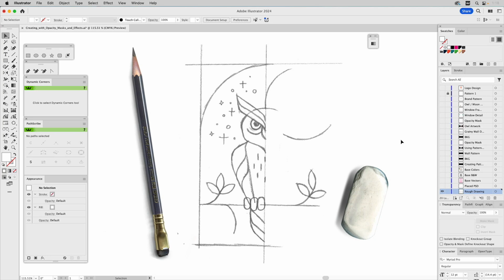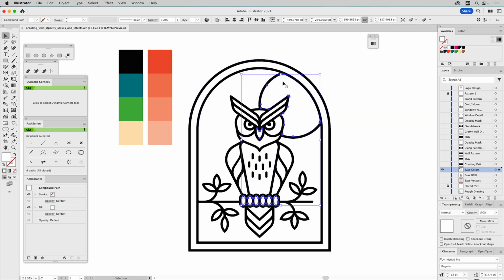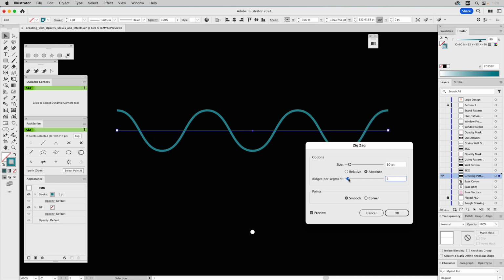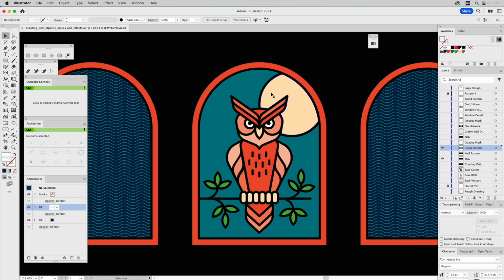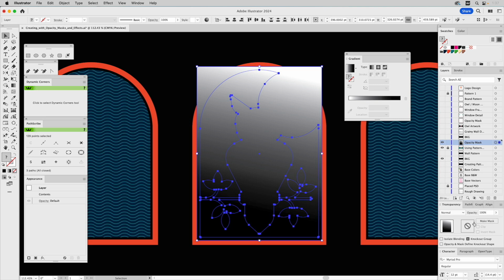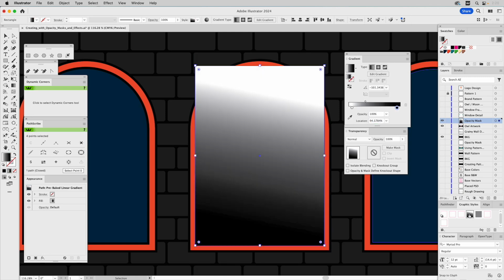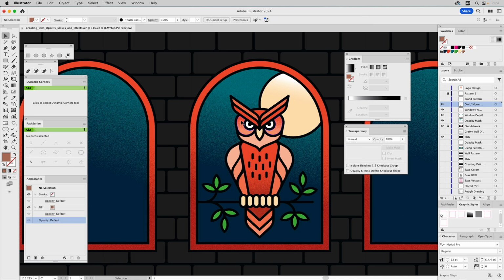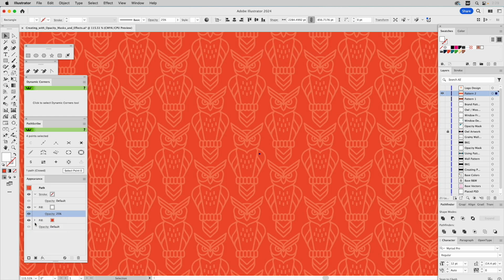Creating with Opacity Masks and Effects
In this movie we create patterns, use vector effects to create our art, and add grainy detail to our design by composing and controlling them with opacity masks in Adobe Illustrator.

0:00 Intro
00:54 Chp.1 • Drawing Process
02:00 Chp.2 • Using Simple Strokes
02:57 Chp.3 • Creating with Keyboard Shortcuts
04:40 Chp.4 • Coloring & Beta Feature
08:15 Chp.5 • Object Oriented Patterns
13:34 Chp.6 • Applying Patterns
15:58 Chp.7 • Applying Opacity Masks
22:33 Chp.8 • Creating Grainy Detail
28:44 Chp.9 • Creating and Adjusting a Brand Pattern
31:23 Chp.10 • Re-Purposing Existing Pattern Swatches
33:40 Outro